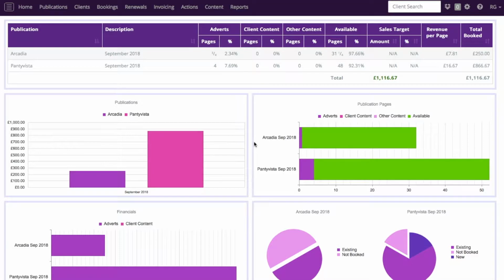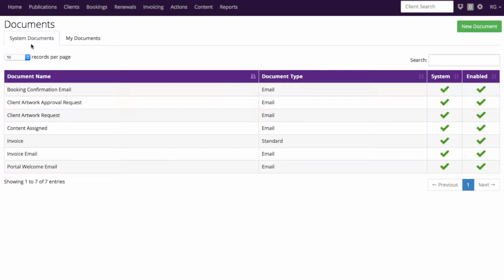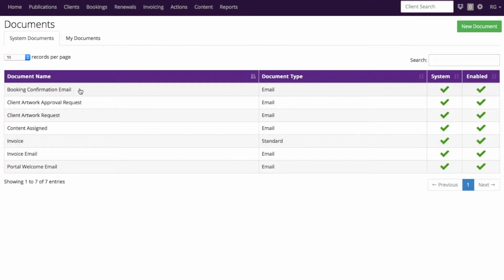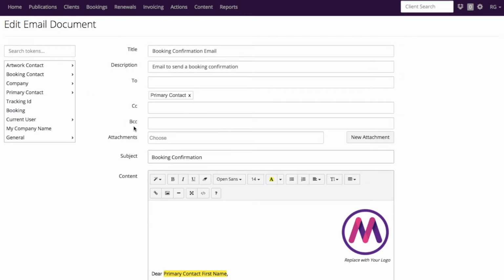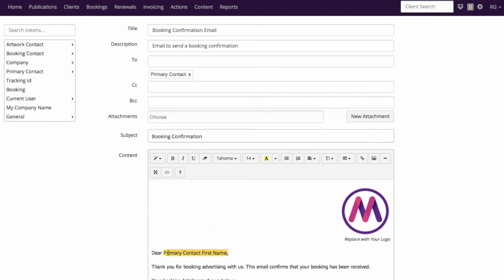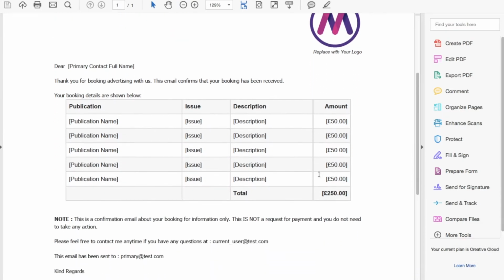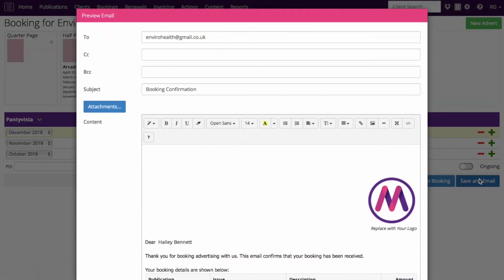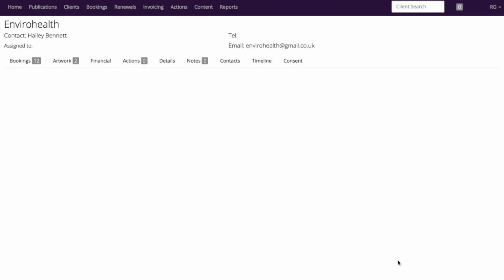How to Use Document Templates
MagManager's document templates allow you to easily communicate with your clients when making or changing a booking, adding artwork, creating an invoice and more.